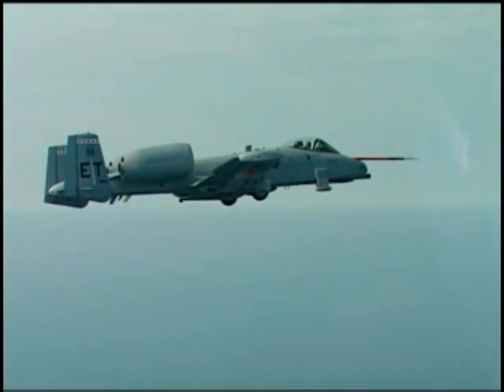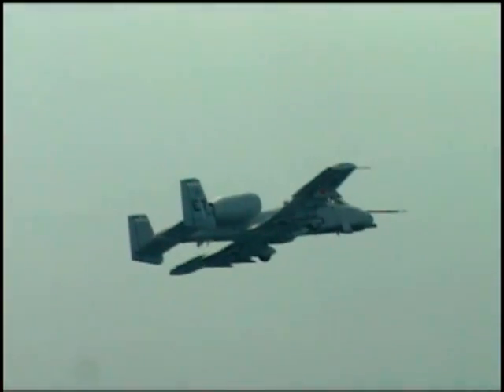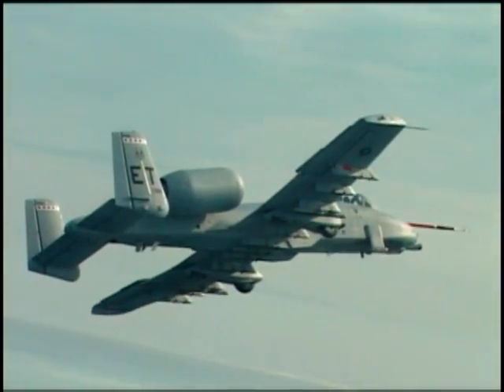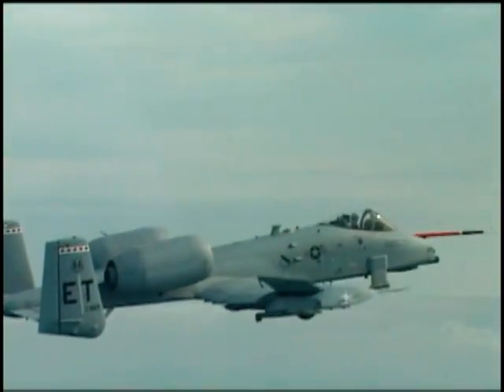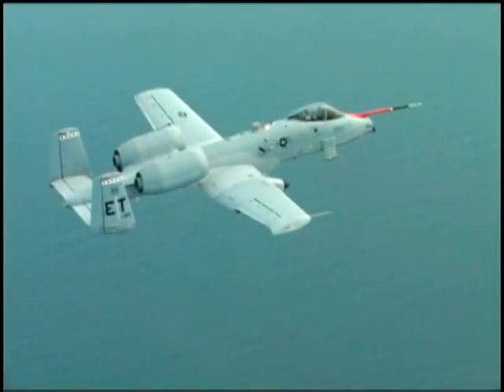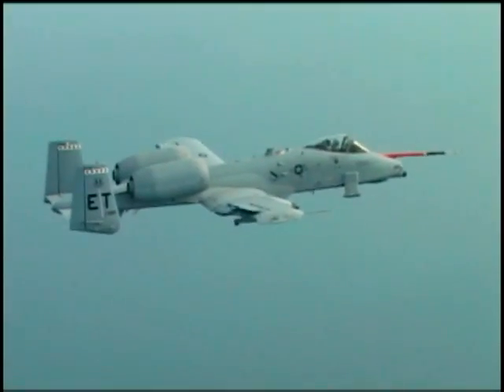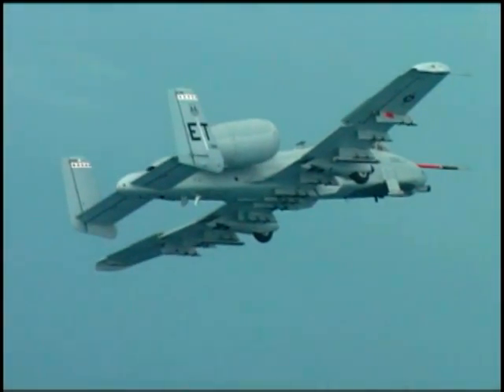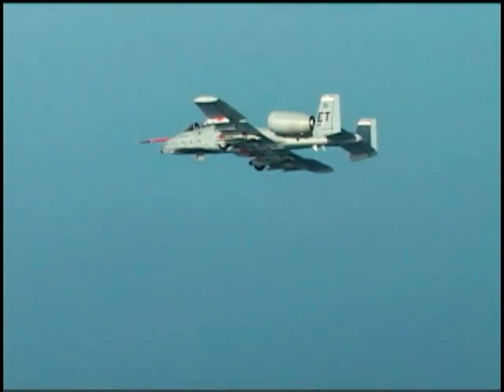Air Force Flies with Alternative Fuel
Footage of a test flight of an Air Force A-10 flying with biofuel that is derived from a plant. Scenes include the aircraft being filled with biofuel, preparing to take off, flying, landing and sound bites from the pilot and the AFCO Director. Video by SMSgt. Joy Josephson and TSgt. Peter Blanding. Provided by Defense Media Activity San Antonio.